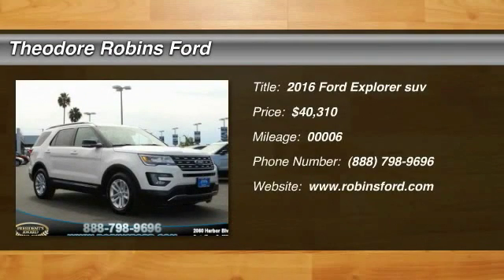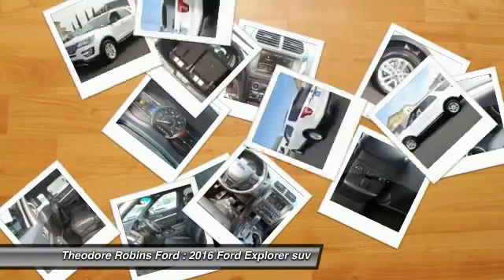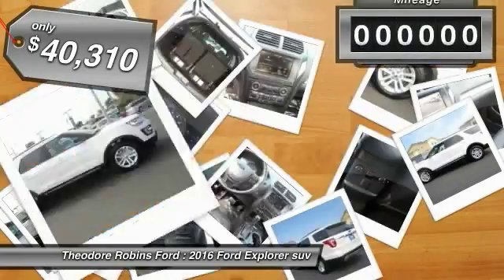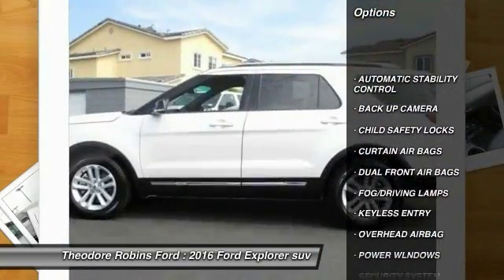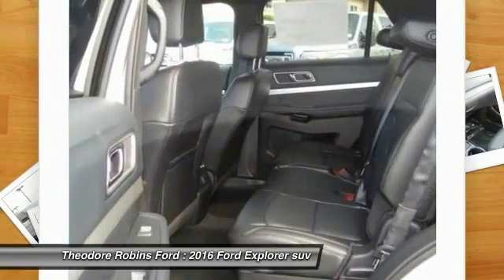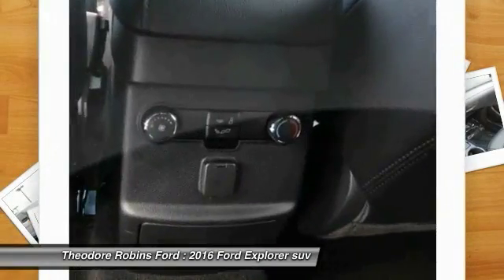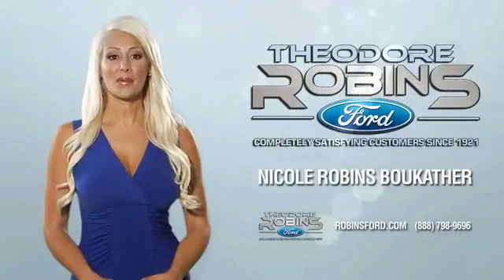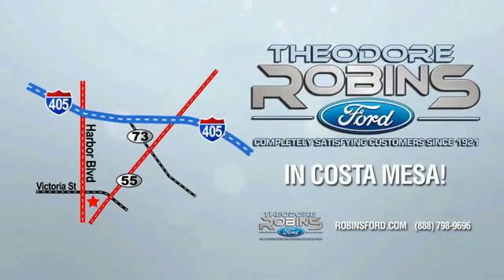2016 Ford Explorer COSTA MESA,HUNTINGTON BEACH,IRVINE,NEWPORT BEACH,ORANGE COUNTY GB06310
2016 Ford Explorer FWD 4DR XLT

THEODORE ROBINS FORD PROUDLY SERVING COSTA MESA, HUNTINGTON BEACH, IRVINE, NEWPORT BEACH, ORANGE COUNTY, AND SURROUNDING SOUTHERN CALIFORNIA LOCATIONS. THIS WHITE 2016 Ford EXPLORER IS EQUIPPED WITH A 3.5L 6-Cylinder DOHC, AUTOMATIC TRANSMISSION, AND RECEIVES AN ESTIMATED 17 City/24 Hwy MPG. 2016 Ford EXPLORER FWD 4DR XLT Stock #: GB06310 | VIN: 1FM5K7D89GGB06310 | 2016 Ford Explorer FWD 4dr XLT Theodore Robins Ford